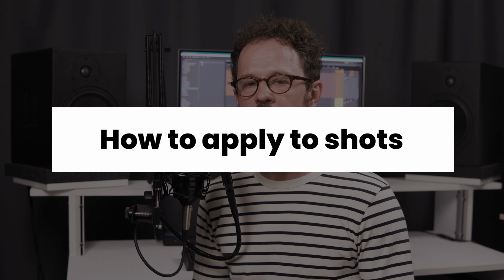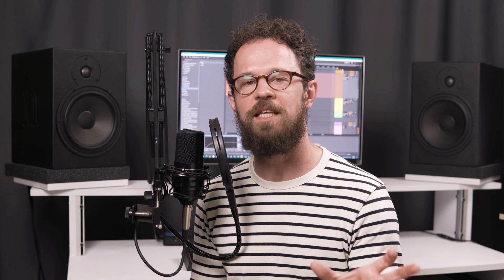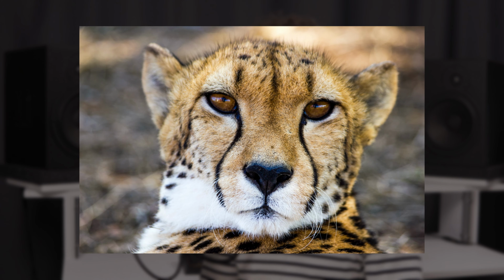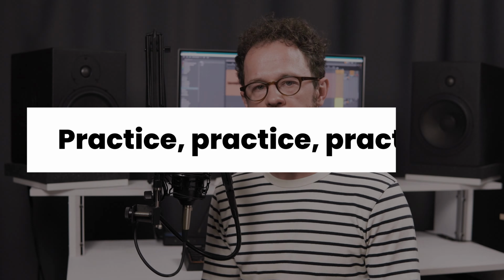RULE OF THIRDS IN 4 MINUTES - Composition for film, movie & video makers simply explained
Also, you get:

★ UNLIMITED downloads of any tracks, SFX & video templates from our library.
★ You can use TakeTones music on any social networks, podcasts, educational projects, and monetize your videos.
★ 100% No Copyright — no YouTube claims. Whitelist your channel.

Perfect for YouTube videos, vlogs, promos, slideshows, and more.

**FAQ:**

**Can I use this track for my YouTube video?**
Yes. You can use this track for any video (not just on YouTube).

**Can I monetize the video if I use this track?**
Yes. This track is “No Copyright,” meaning you can monetize your videos.

Thank you for using our tracks in your projects!